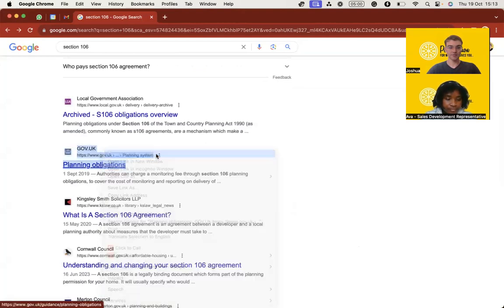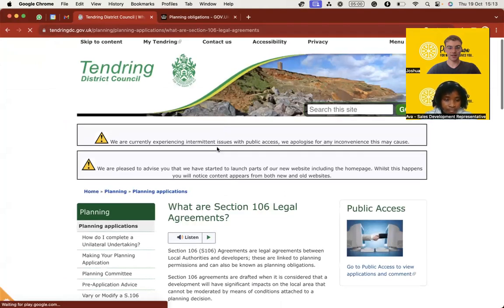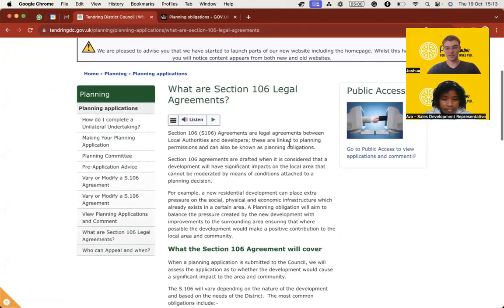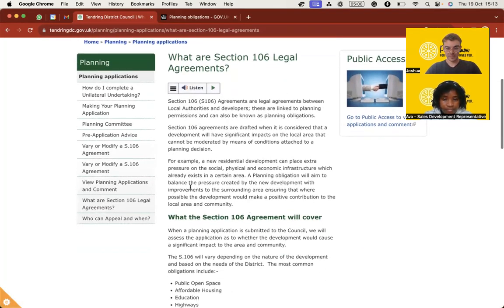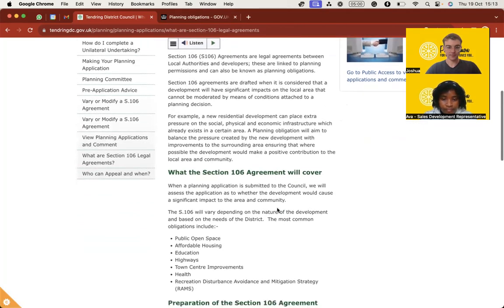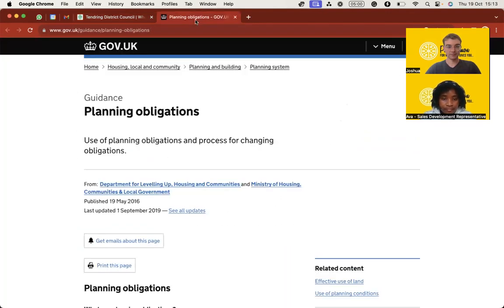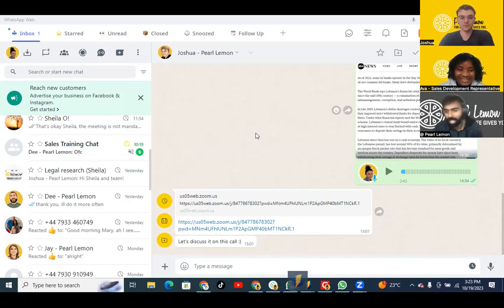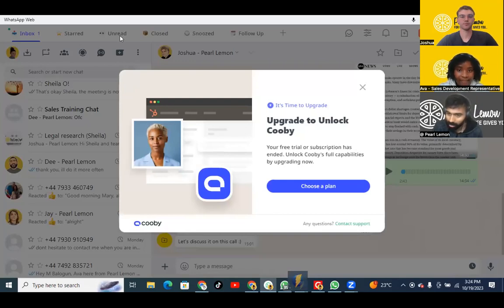Growing a legal practice from the ground up - Pearl Lemon Legal Weekly Call